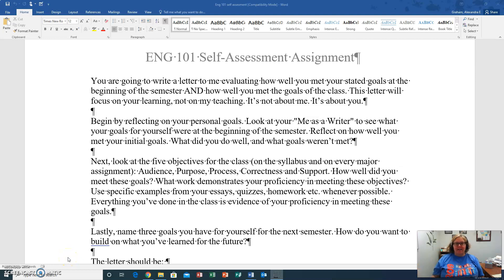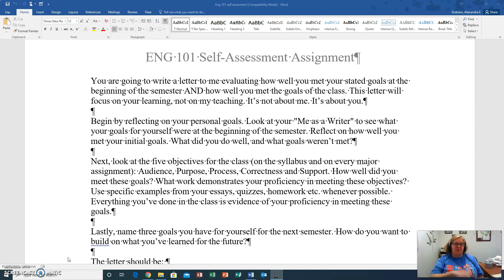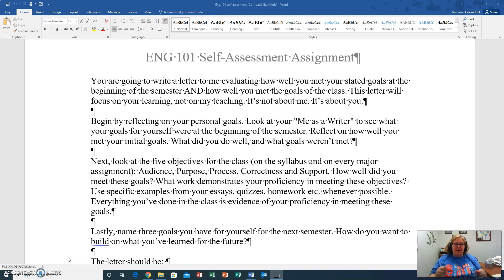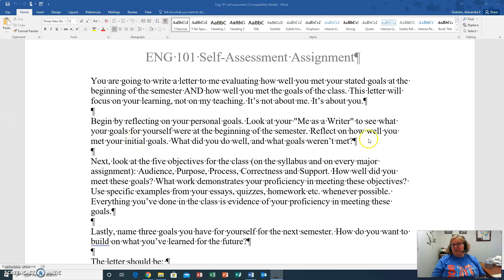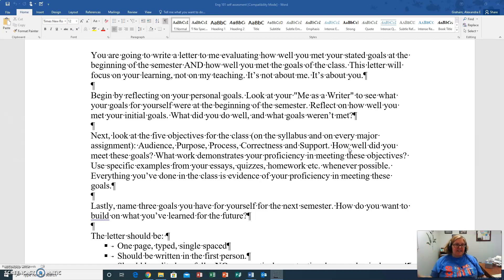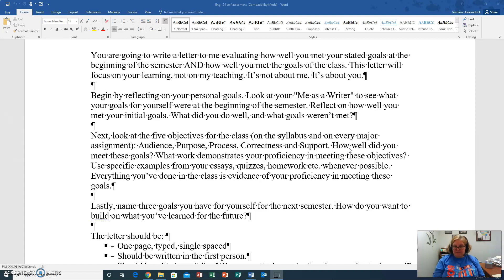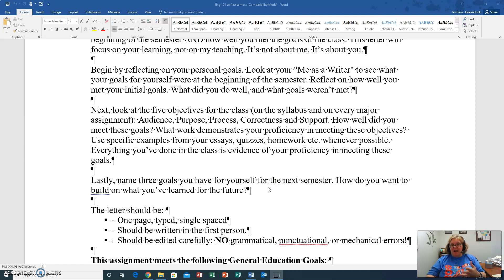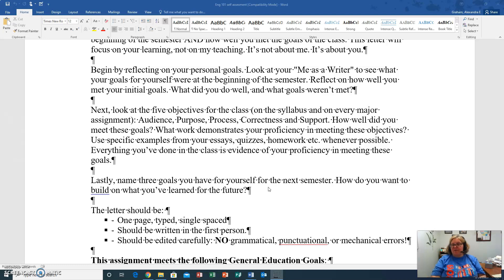Self Assesment Walkthrough